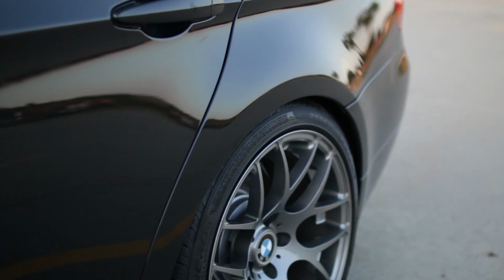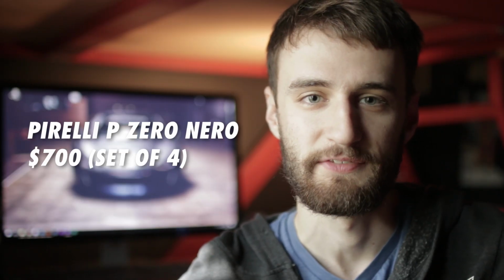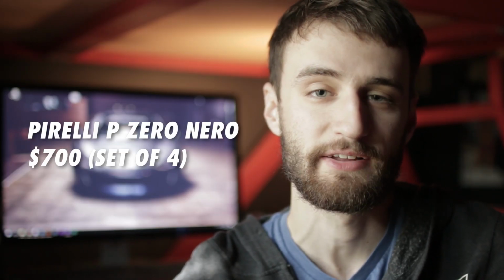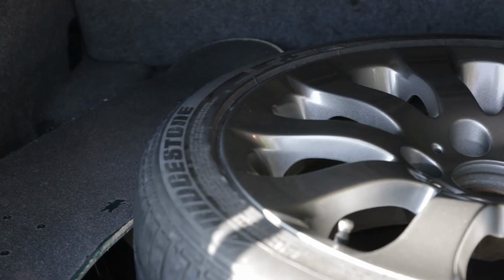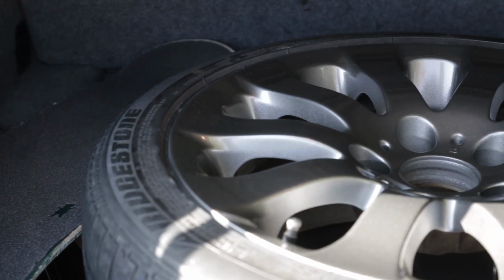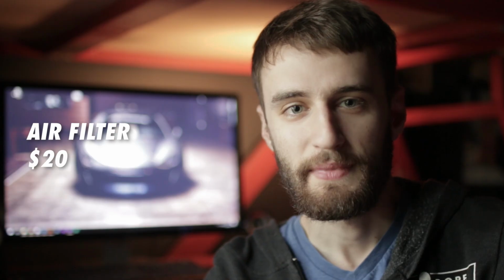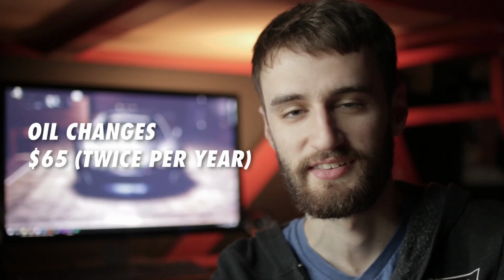BMW 2 Year Cost Of Ownership (E90 3 Series)